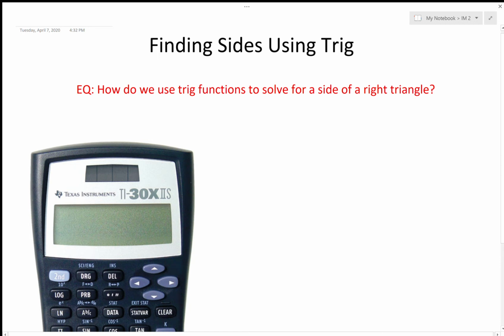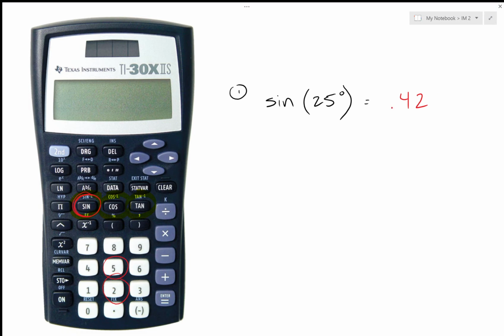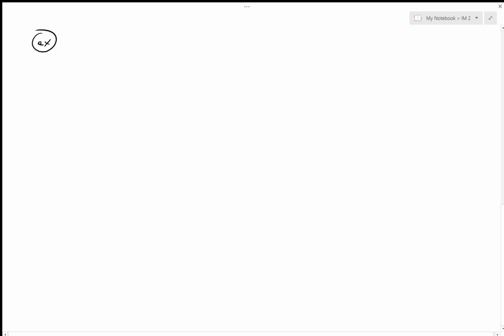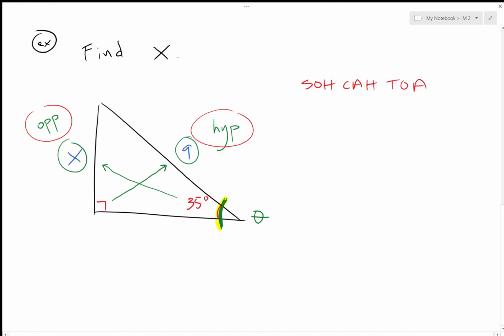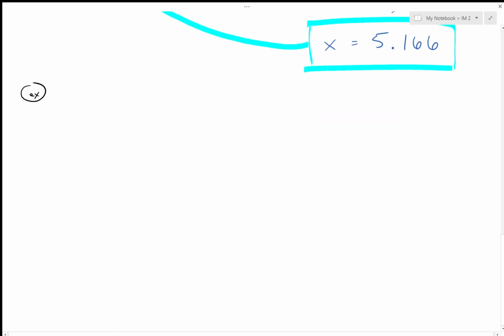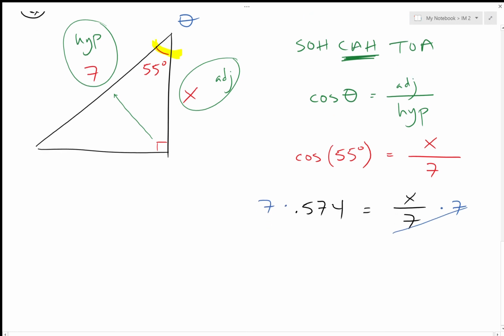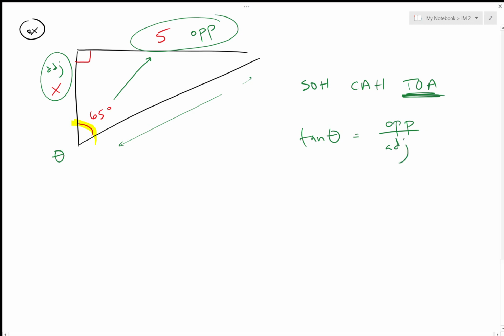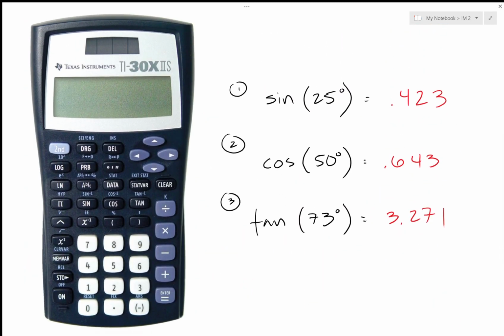IM 2 - Finding Sides Using Trig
EQ: How do we use trig functions to solve for a side of a right triangle?